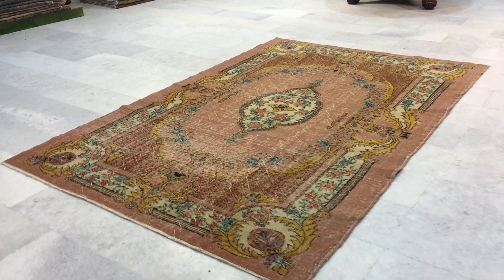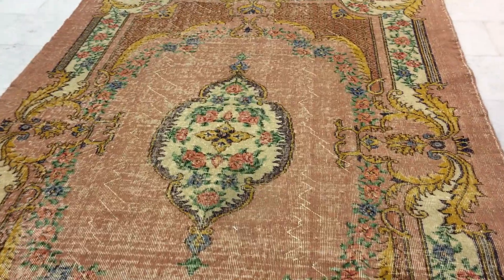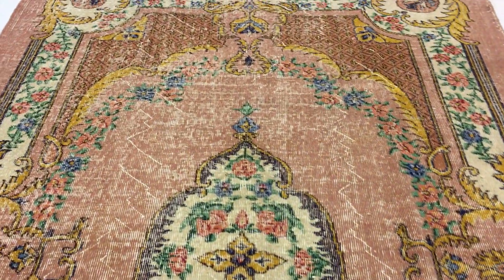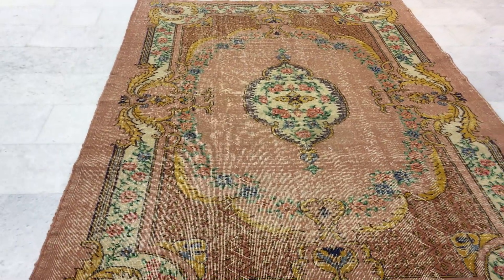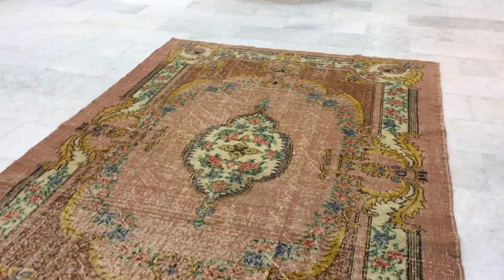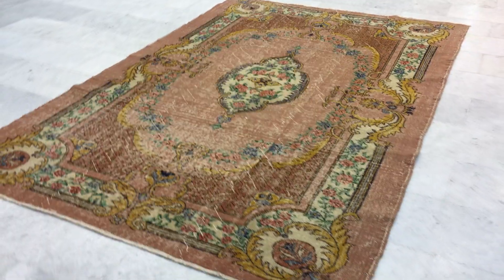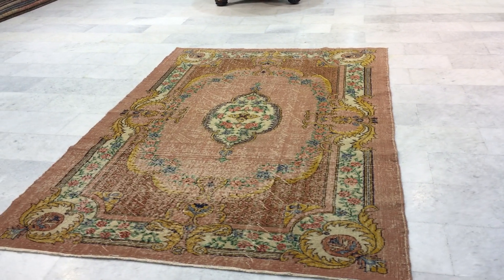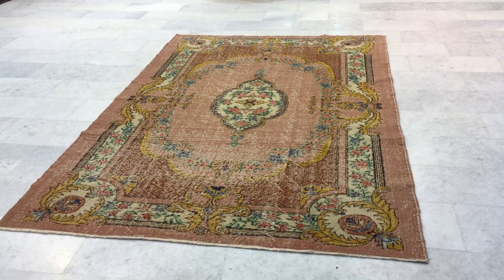vintage teppiche 17438